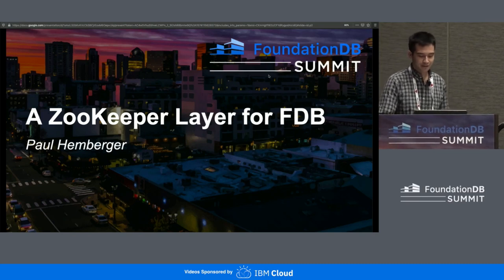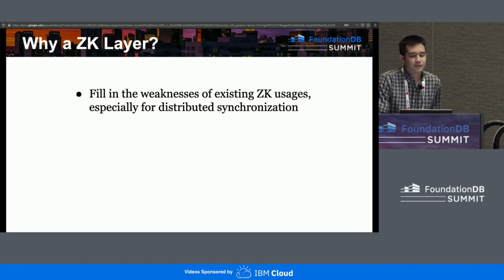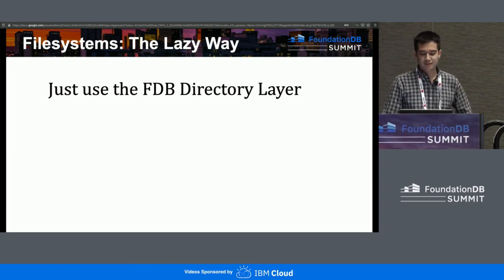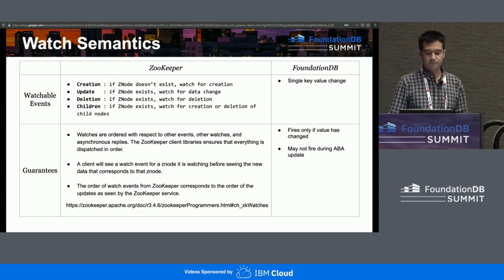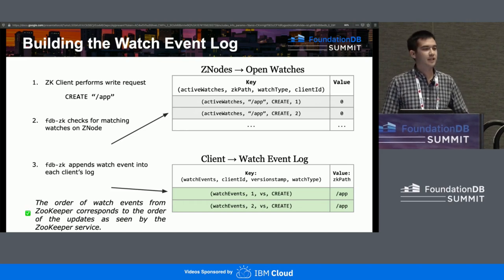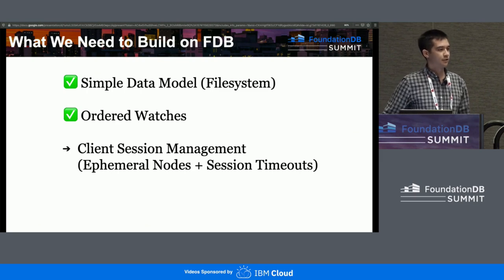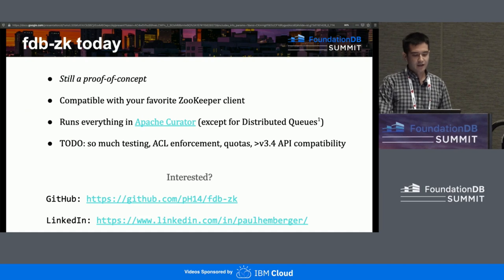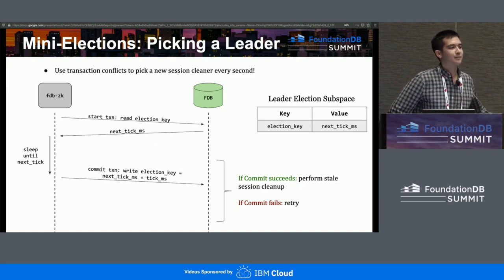A ZooKeeper Layer for FoundationDB - Paul Hemberger, HubSpot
ZooKeeper plays a central role in coordinating many distributed systems. It is also itself a distributed system and can be pushed to its scaling limits, particularly with high write volume.

Can we simplify operations by replacing yet another system with FoundationDB?

What happens to system design when clients have access to a ZooKeeper ensemble that is easily scaled? And offers not just sequential consistency across replicas, but strict serializability?

This talk will examine the building blocks of a proof-of-concept ZooKeeper layer for FDB. First, we'll compare the data models, consistency guarantees, and watch semantics of ZK vs FDB. Then, we'll dig into the specifics of how to emulate ZK by leveraging the Directory Layer for the data model, changefeeds for ZK watches, and evaluate different approaches to essential components like ephemeral nodes and session management.